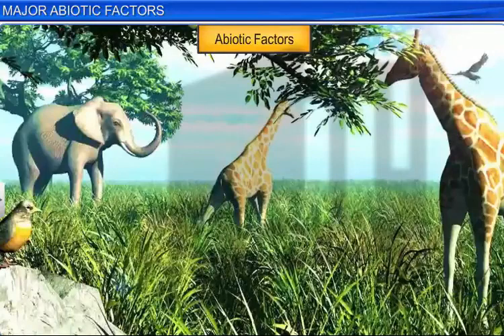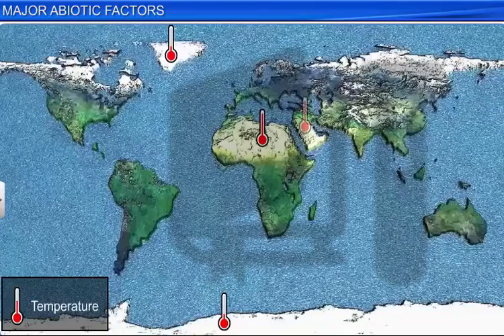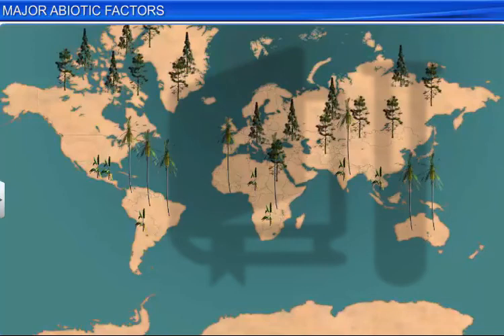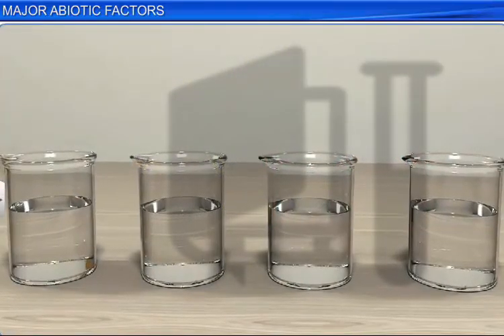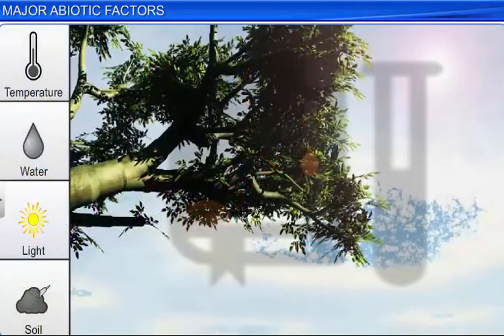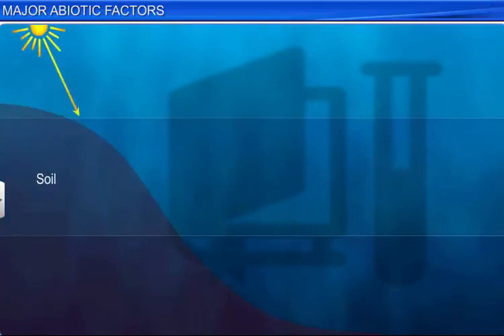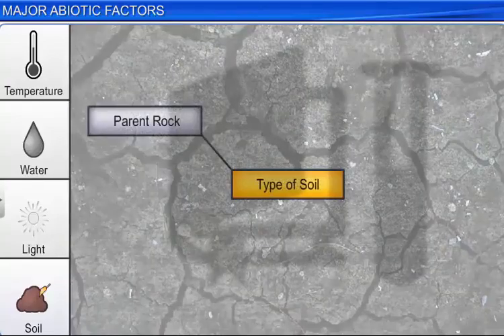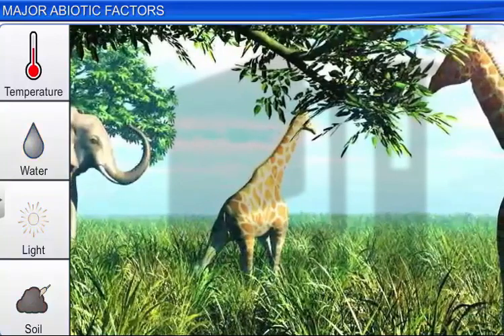CBSE Class 12 Biology, Organisms And Populations – 2, Major Abiotic Factor